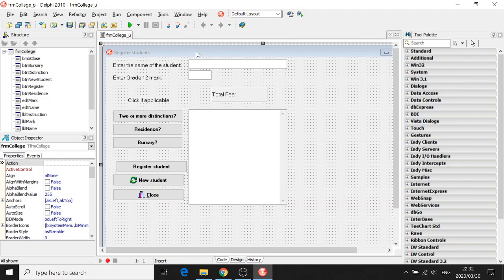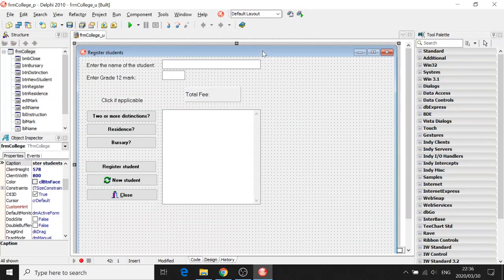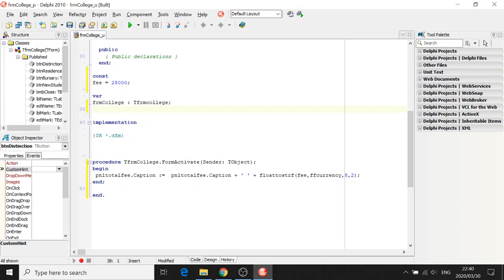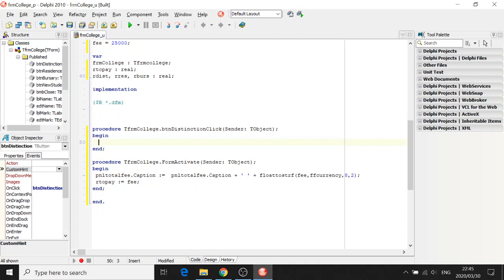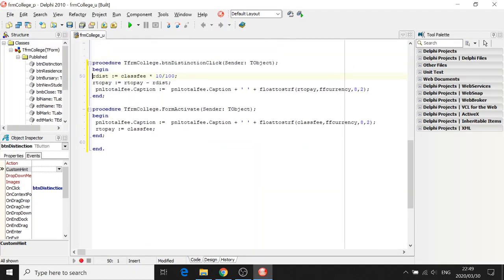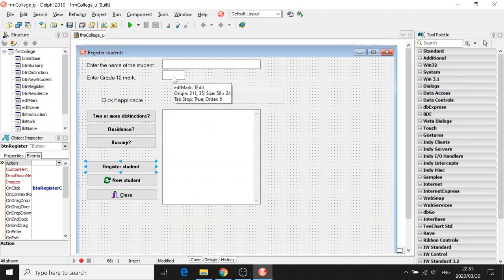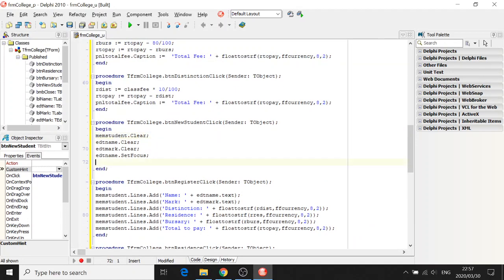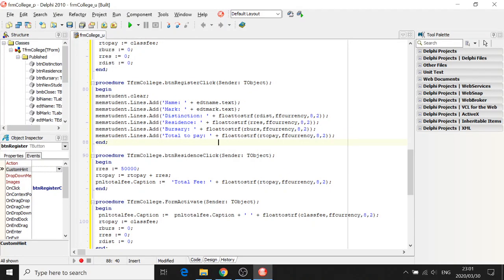Grade 10 Activity 12.3 Page 58 variables and constants